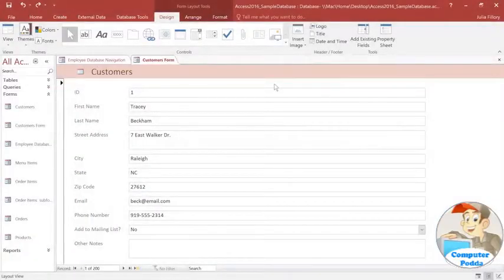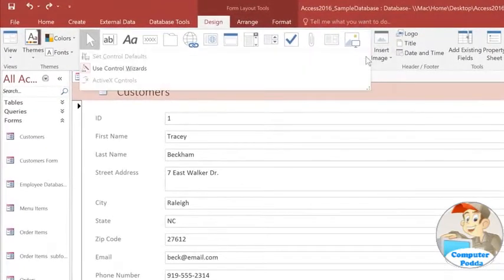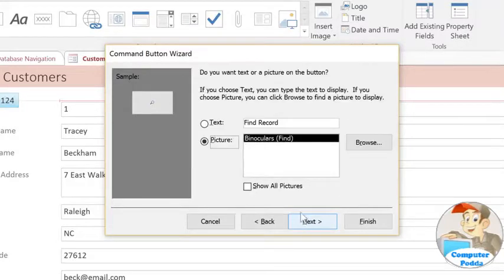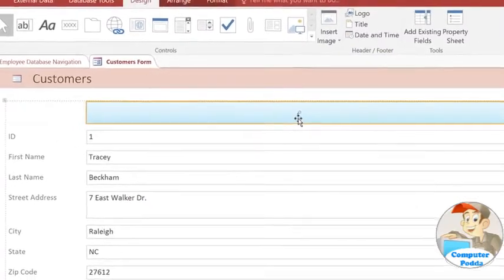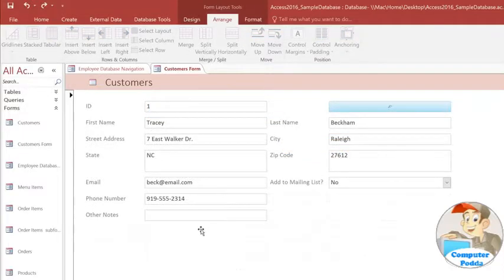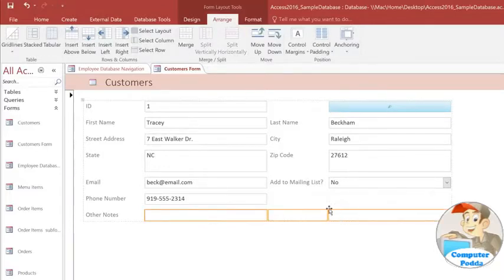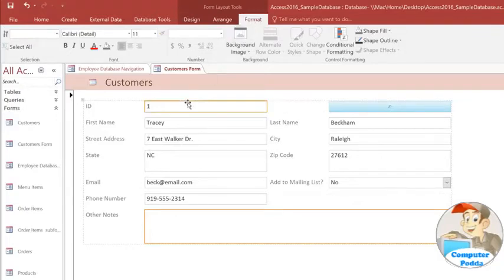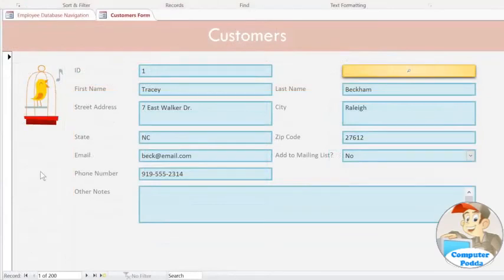21 Access - Formatting Forms | Computer Podda